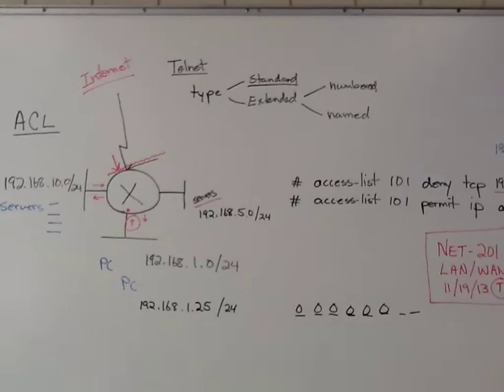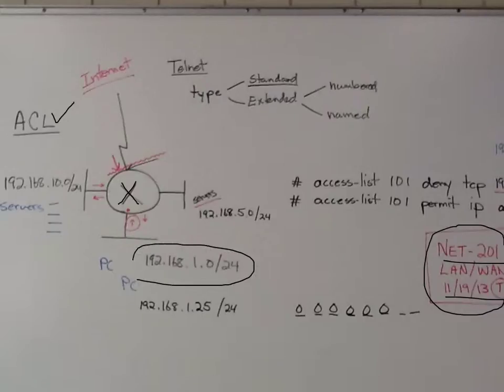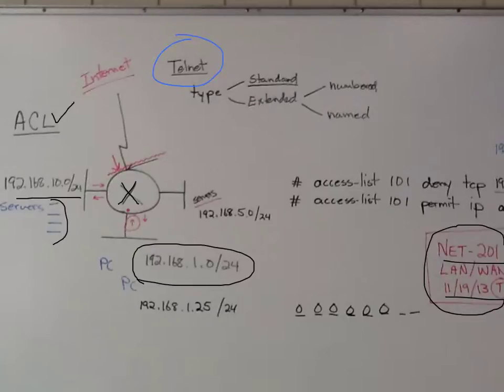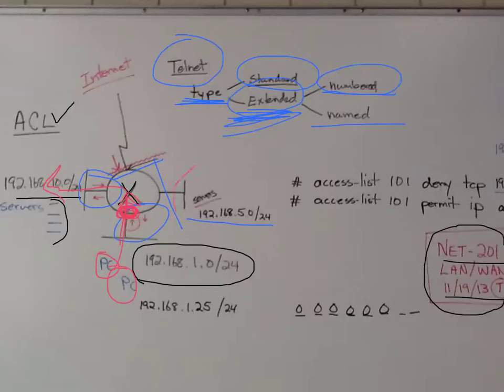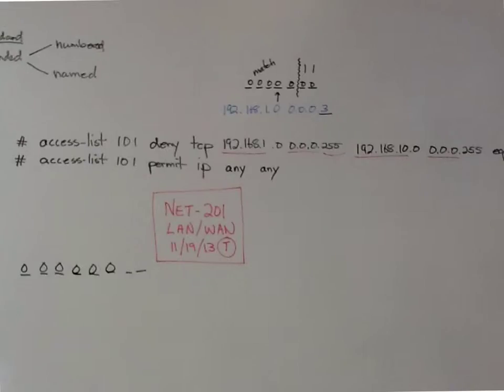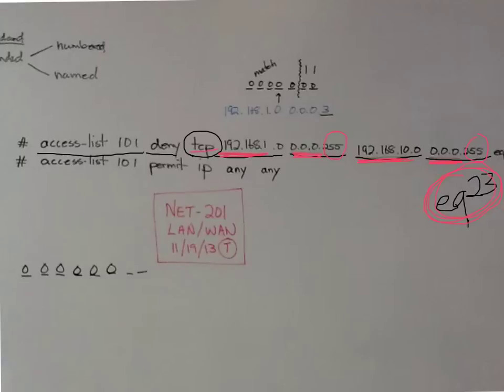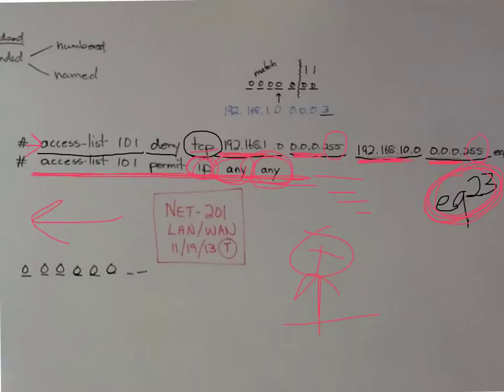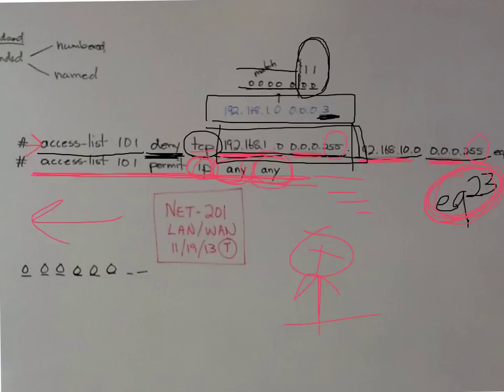NIACC-Dirksen NET-201 ACL 11-19-13